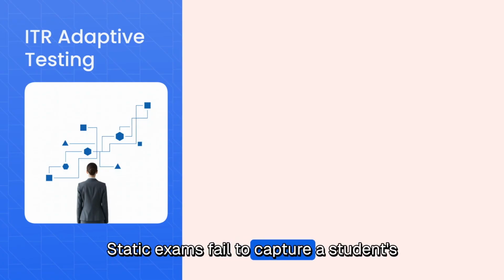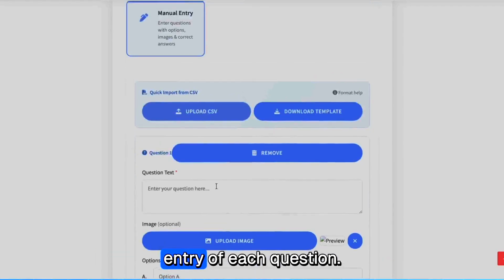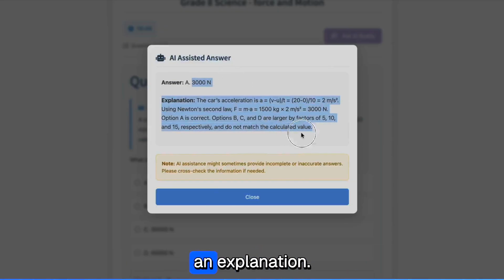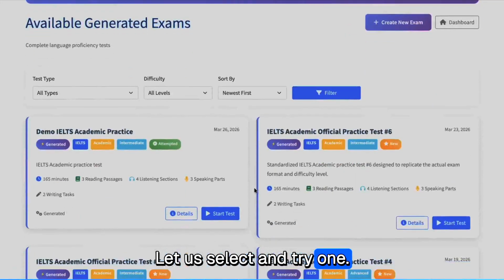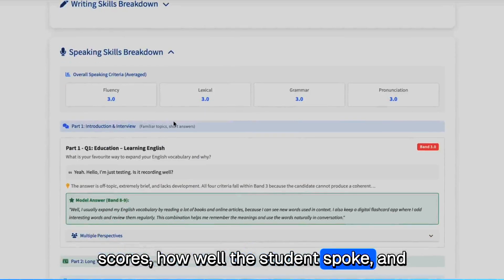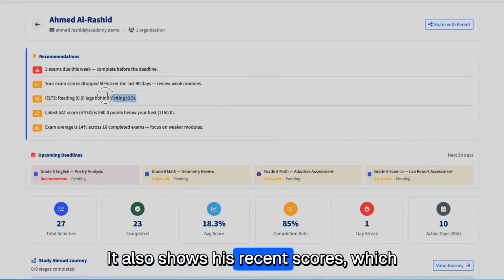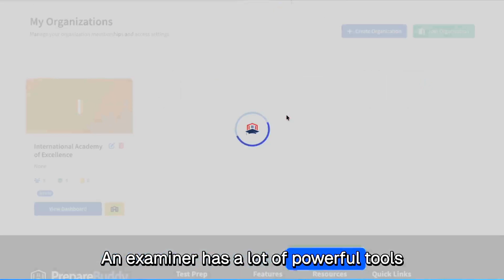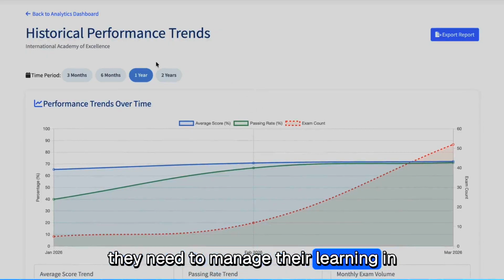The Future of Institutional Assessment | PrepareBuddy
A complete walkthrough of the PrepareBuddy assessment platform — built for institutes, academies, and universities. Generate AI-powered exams with custom difficulty, question types, and time limits. Score against transparent band descriptors (IELTS, PTE, TOEFL, OET and more). Track institute-wide performance with historical trends, passing rates, and exam volume analytics. One platform, every assessment workflow, end to end. See how leading academies are scaling at preparebuddy.com.

About PrepareBuddy
PrepareBuddy is an AI-powered test preparation and student management platform. We support 12+ language tests (IELTS, TOEFL, PTE, CELPIP, Duolingo, GRE, GMAT, SAT, OET and more), real-time Voice AI speaking practice, AI-graded writing assessment, psychometric career guidance, and university recommendation matching — all in one platform. Built for students, coaching centers, and universities.